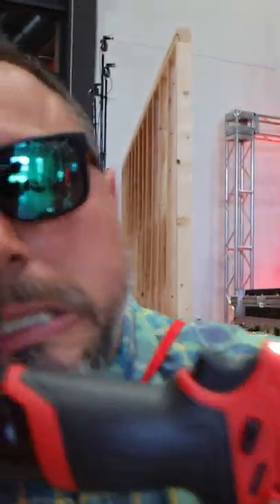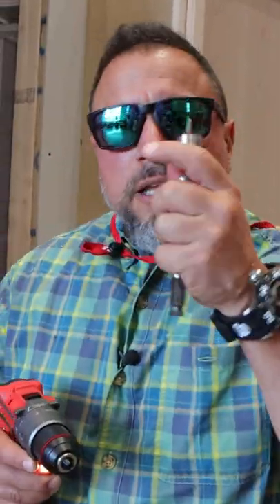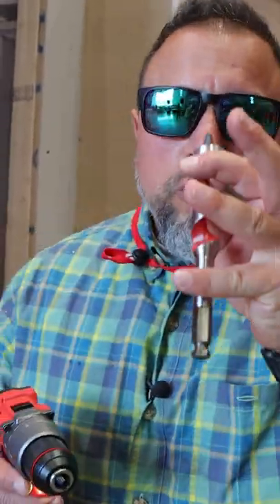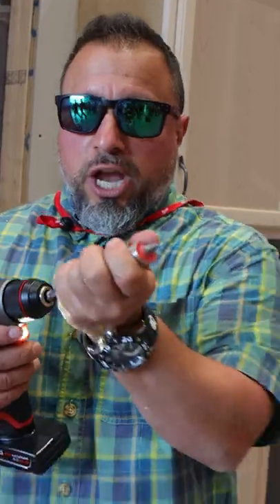Little M12 Drills Huge Sip Auger Bit!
Little Milwaukee Tool M12 Fuel Drills Huge Sip Auger Bit!